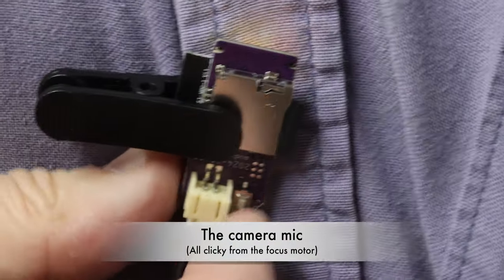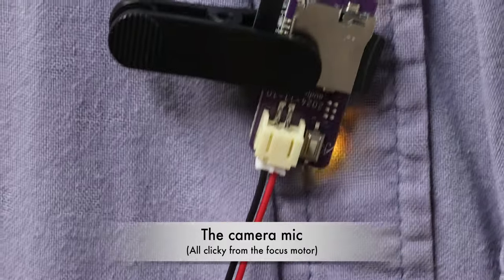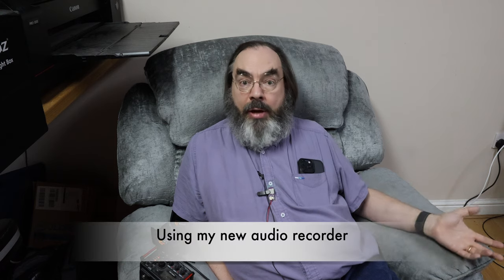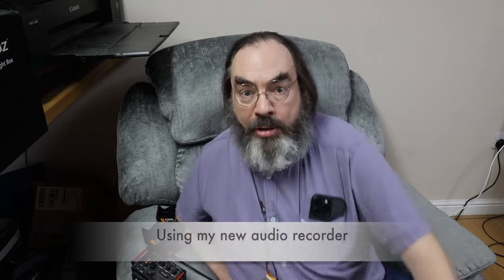Audio Recorder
Making my own audio recorder